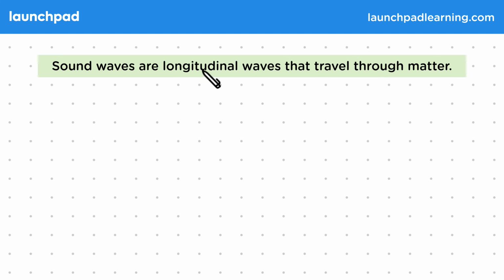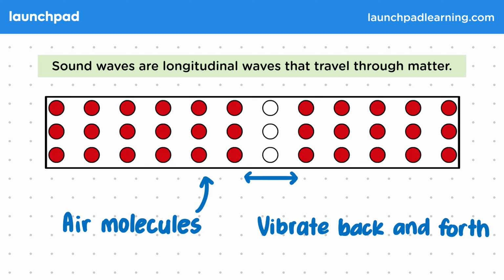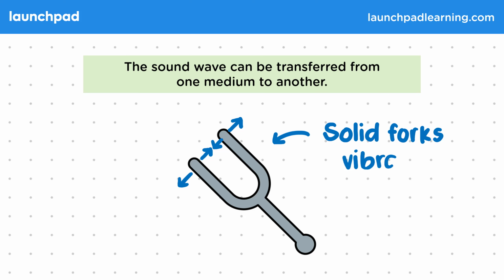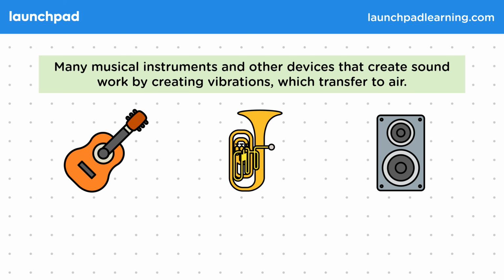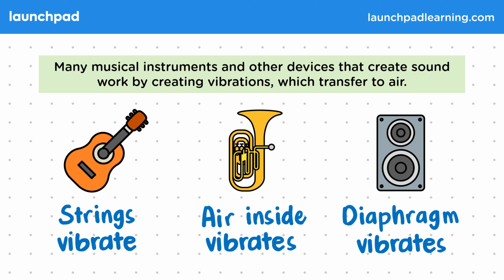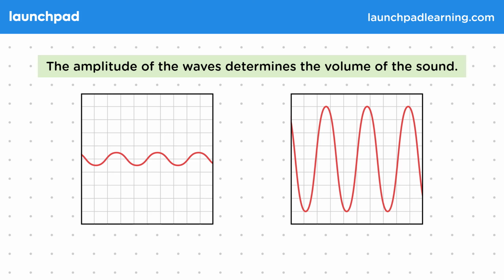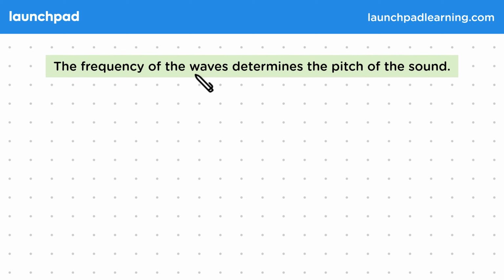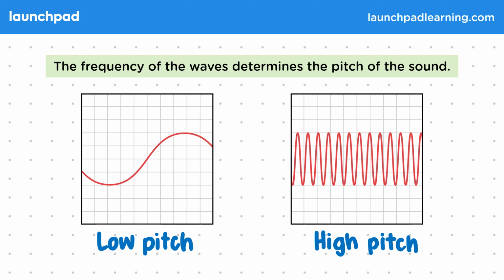Sound Waves - GCSE Physics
🦊 In this GCSE Physics video, we explain how sound waves, which are longitudinal waves, travel through matter by causing molecules to vibrate back and forth, transferring energy without moving the air overall. It discusses how sound can be transmitted through solids, liquids, and gases, and highlights how the properties of sound, such as volume and pitch, are determined by the amplitude and frequency of the waves. The video also demonstrates how sound is produced by various devices, like tuning forks, guitars, and speakers, and explains how these vibrations are transferred to the surrounding air.